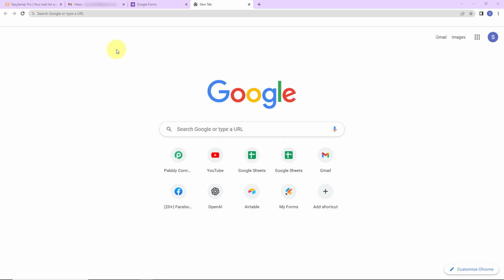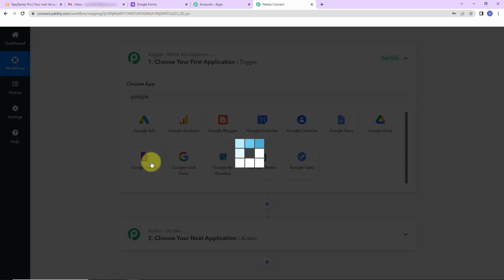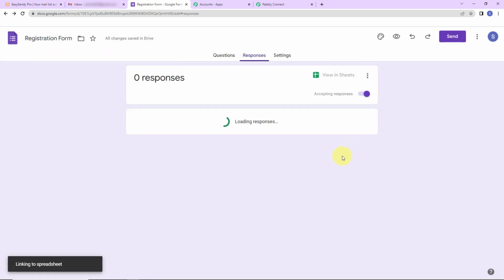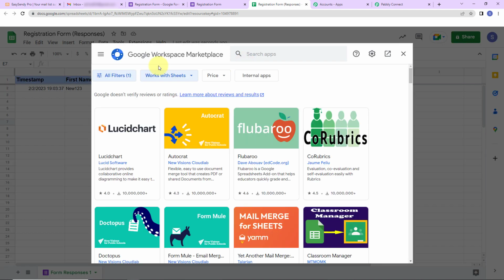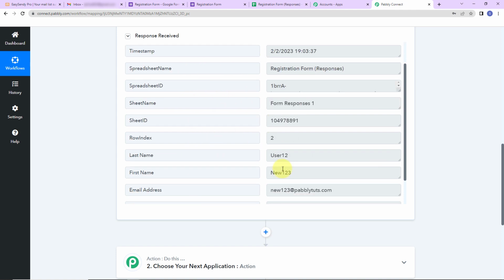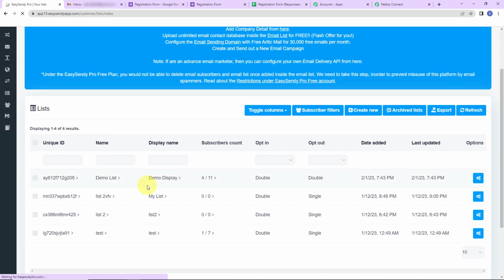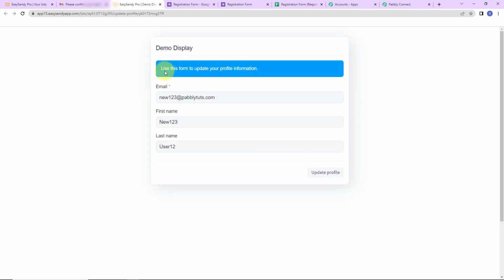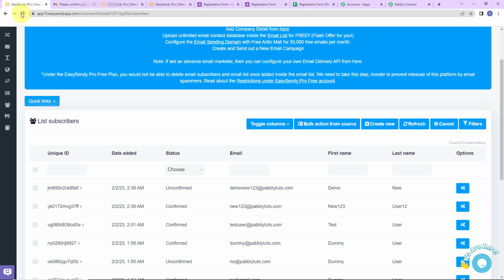How to Add EasySendy Subscribers from New Form Responses - Google Forms EasySendy Integration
👉 Workflow Link:
This video will show you how to use Pabbly Connect to add EasySendy subscribers when a new response is received in your Google Forms spreadsheet. Pabbly Connect is a cloud-based integration service that allows you to connect different applications and services. With the help of this integration service, you can automate tasks like adding new EasySendy subscribers when a new response is received in your Google Forms spreadsheet. This video will walk you through the necessary steps to set up the integration and make sure it is working properly. With this integration, you can streamline your workflow and make sure that all of your subscribers are added to EasySendy in a timely manner.